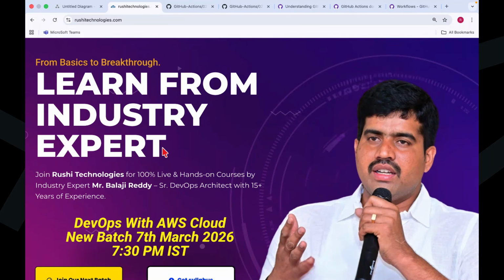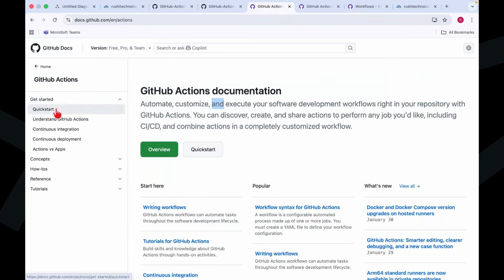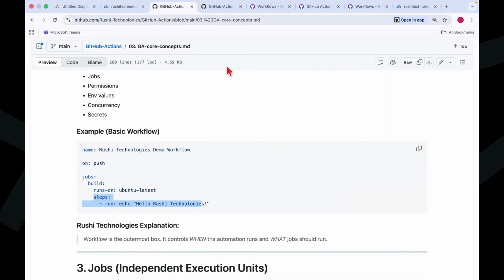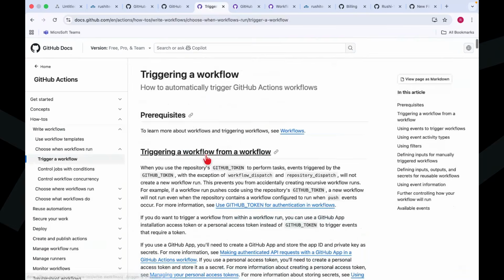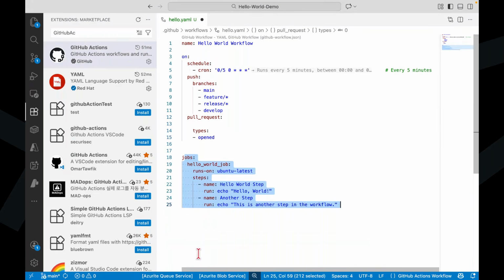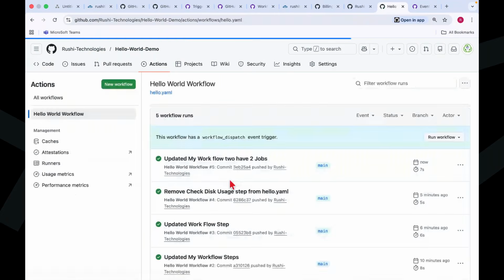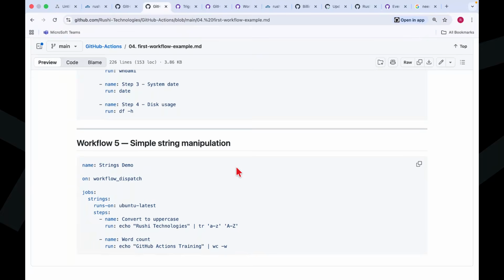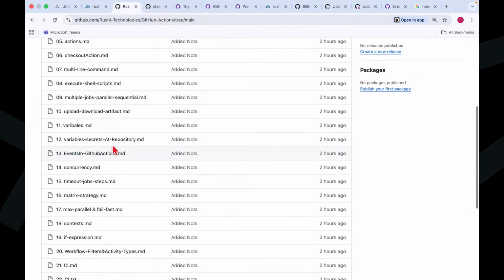GitHub Actions Session 2 | Workflow, Events, Jobs & Steps Explained | CI/CD for Beginners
In this GitHub Actions – Session 2, we dive deep into the core building blocks of GitHub Actions workflows.

This session is perfect for DevOps beginners, developers, and freshers who want to clearly understand how CI/CD works internally using GitHub Actions.

✅ What is a Workflow in GitHub Actions
✅ Understanding Events (push, pull_request, manual trigger)
✅ What are Jobs and how they work
✅ Understanding Steps inside a Job
✅ How Workflow → Jobs → Steps execution happens
✅ Basic workflow YAML structure explained line by line
✅ Real-time examples and common mistakes
✅ Interview-focused explanations

This session builds a strong foundation for upcoming sessions where we will implement real-world CI/CD pipelines using:

Java

Node.js

Python

Docker

Kubernetes

DevOps Beginners

Freshers & Students

Developers transitioning to DevOps

Anyone learning GitHub Actions CI/CD

📢 Upcoming Sessions

➡️ Runners (GitHub-hosted vs Self-hosted)
➡️ Environment Variables & Secrets
➡️ End-to-End CI/CD Pipeline Demos
➡️ Docker & Kubernetes with GitHub Actions

📞 Training & Contact – Rushi Technologies